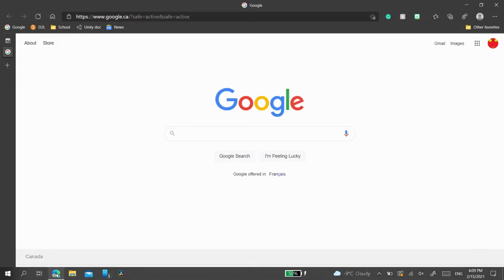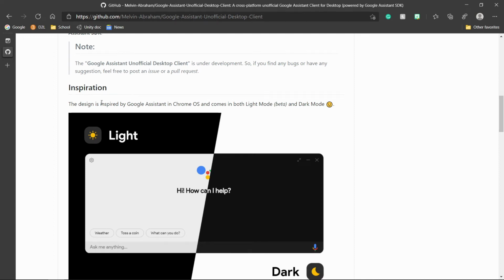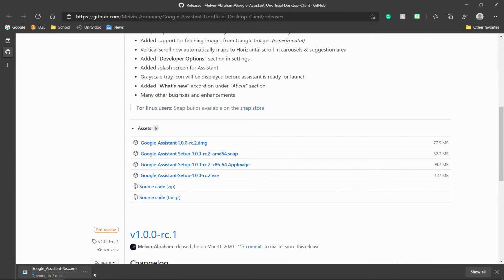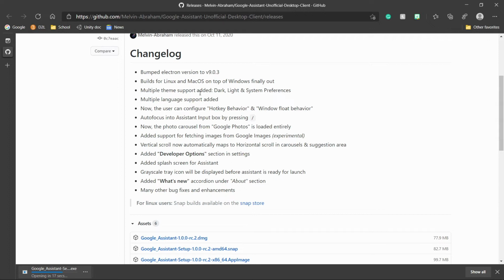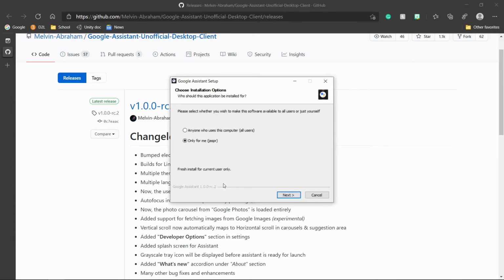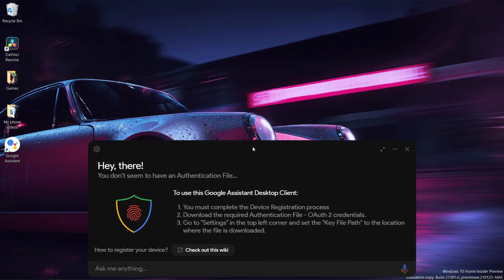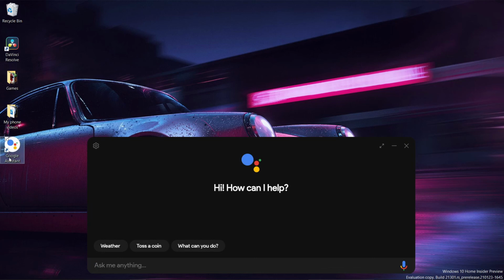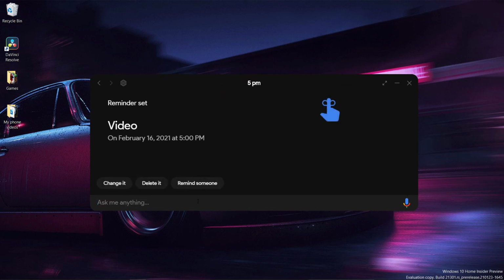Google Assistant for Windows, Mac, and Linux!(Quick Tips)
Hey guys today is a truly exciting video as you can probably tell. In this video, I show you this super easy method of getting an amazing google assistant experience on Windows 10!